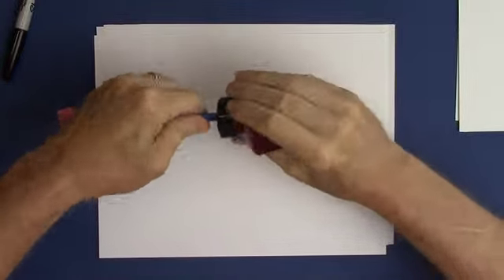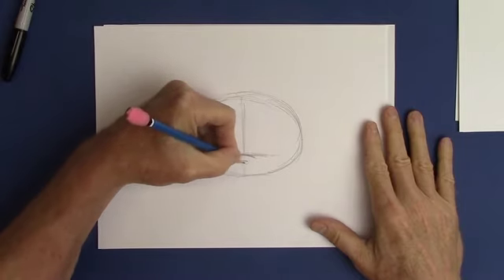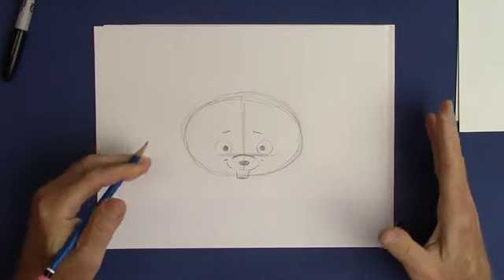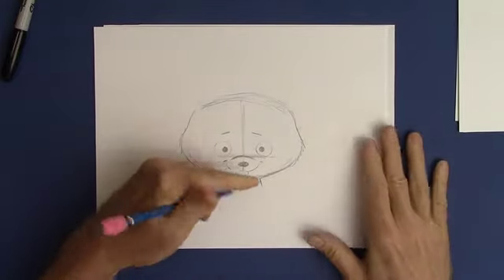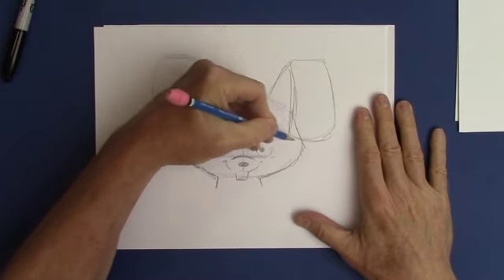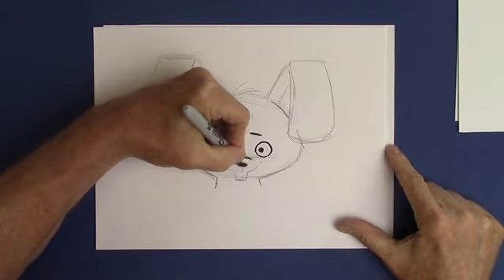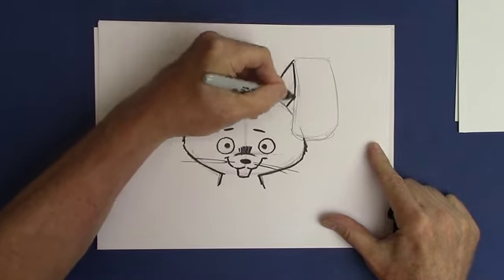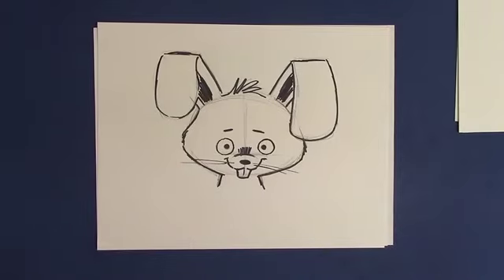Easy Drawing Lesson - with Christopher Hart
If you want to learn how to draw cartoons, and want to find an easy way to do it, try drawing along with me, Christopher Hart. I'm the author of many books on drawing. I break down the steps so that they're super easy to do, fun, and give your character lots of personality. Today, we'll start with a favorite cartoon animal - the bunny rabbit. So follow along and let's make the magic happen!

CAUTION: CHILDREN SHOULD USE CHILD-SAFE ART SUPPLIES

Do you want to learn how to draw cartoons, manga, animals and everything else? This is the channel that makes drawing easy and fun. I provide you with real art techniques so that you can learn to create  your own drawings, and not just copy mine. my name is Christopher Hart, and I am the world's leading author of how-to-draw books. My books have sold over 7 million copies and have been translated into 20 languages. I am delighted that you've joined me. Now, let's have some drawing fun!